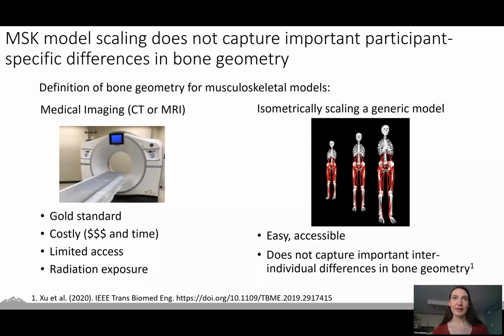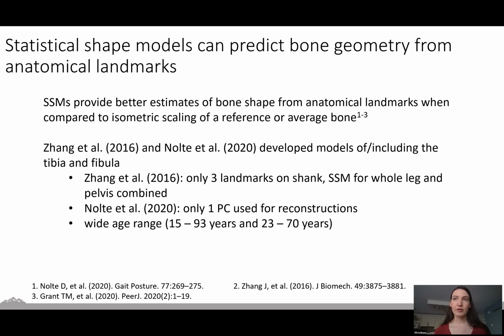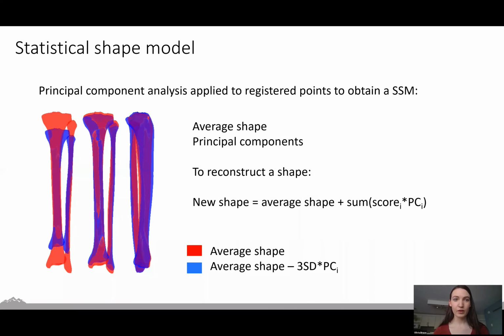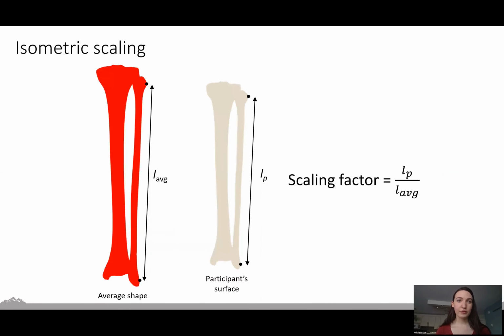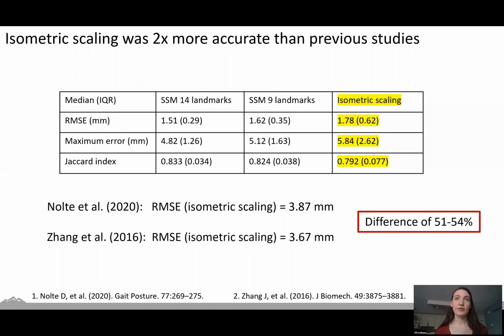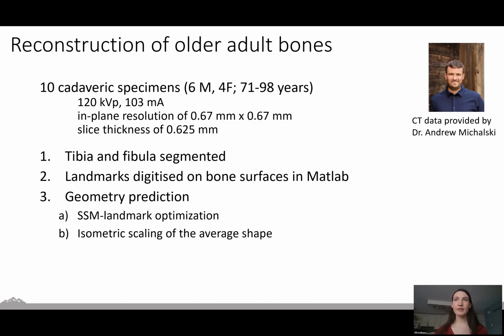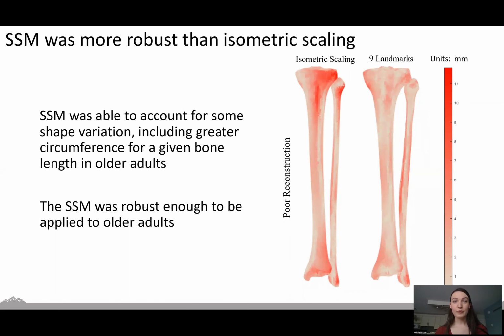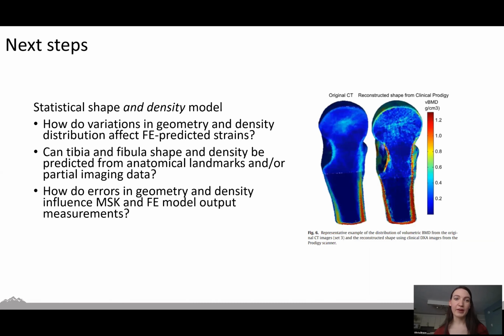Estimating participant-specific tibia andf ibula geometry from anatomical landmarks by Olivia Bruce